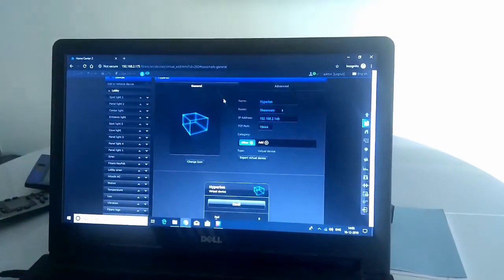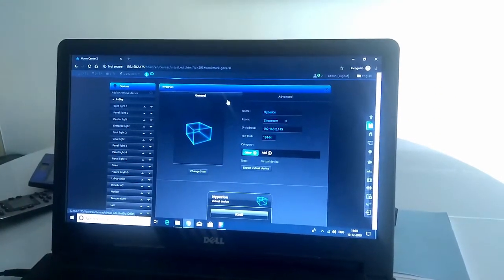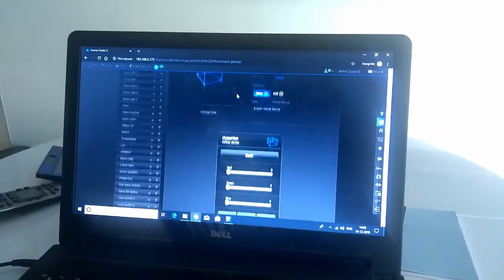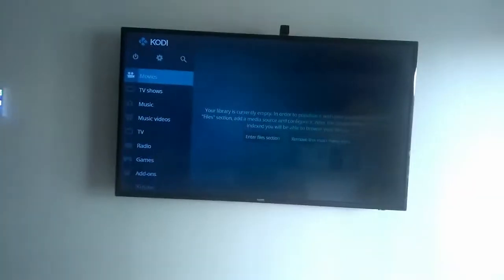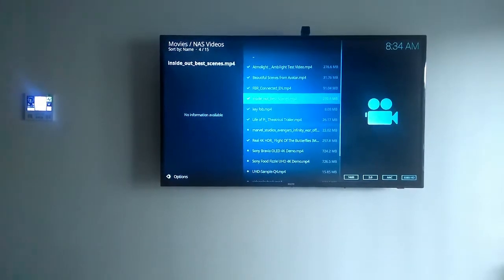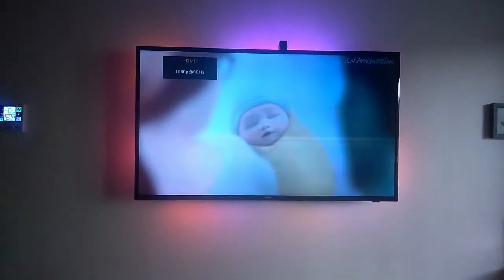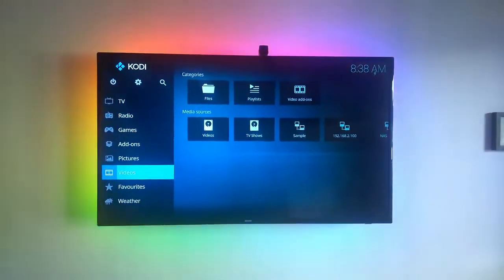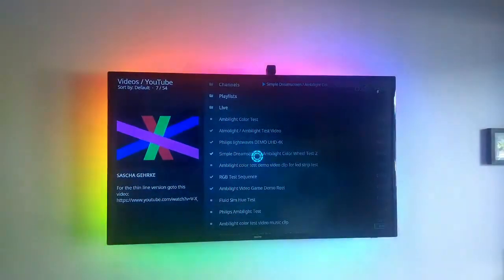XBMC Kodi Ambilight with Fibaro - Part 4 - Final Integration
This is Part 4 of 'Integrating XMBC Kodi Ambilight with Fibaro'.
Ambilight, short for 'Ambient Lighting' is a cool lighting effect you can make to your TVs or Home Theaters. The effect makes it look like the light on the corner of the TV Display onto wall.  the  In this set of videos, we have put up a tutorial of how to make this Ambilight effect in Kodi, as well as integrating to a Fibaro system using virtual device.

I run the whole Kodi and ambilight setup on a raspberry pi 3.

Virtual Device File for Integration:

Configuration params in VD: IP - IP address of XBMC Kodi, Port - 19444

The core idea for this integration is taken from the forum Thanks !